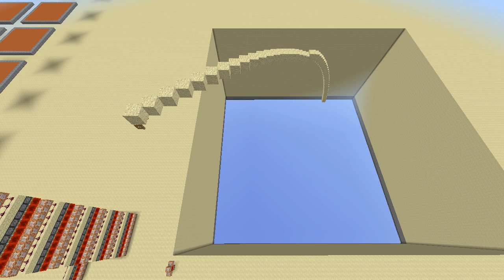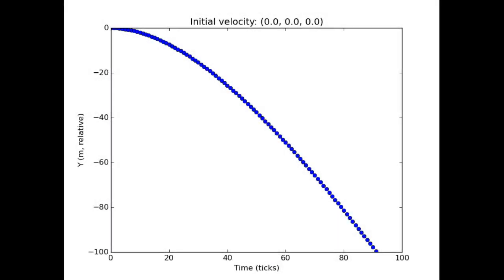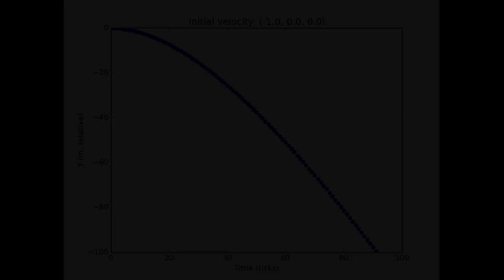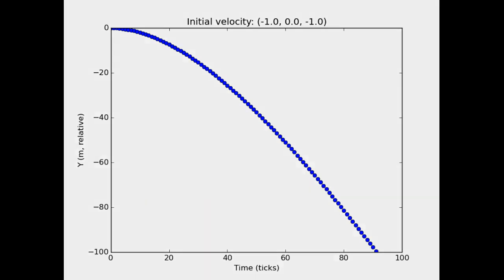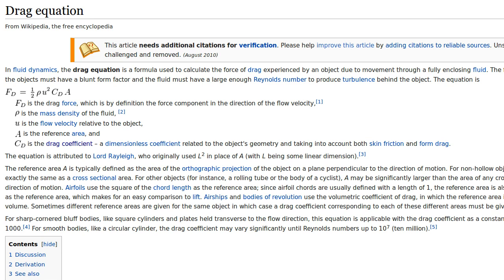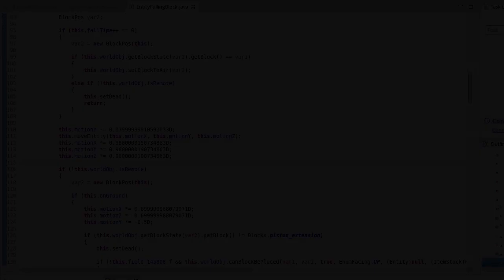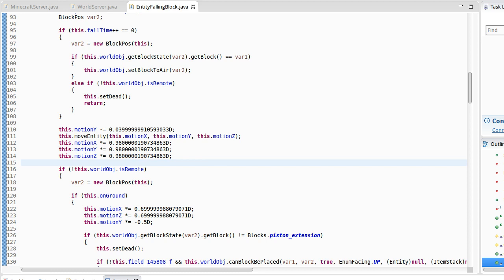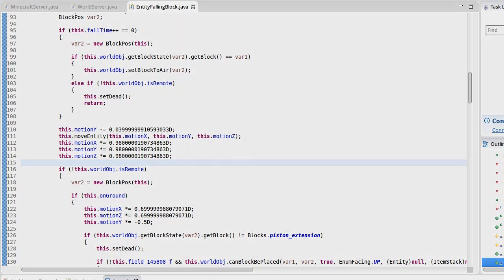Sand acceleration theory - Minecraft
After a long time, another video! Since it's holidays now and I don't have to study *just* yet, I thought I should get to work again. I may be releasing a lot of videos in the near future, but no promises. Anyway, to start off, a video about falling sand acceleration theory ... because we all want to know exactly how it falls, don't we? :P

Links

MCP, which I used to read the decompiled Minecraft code